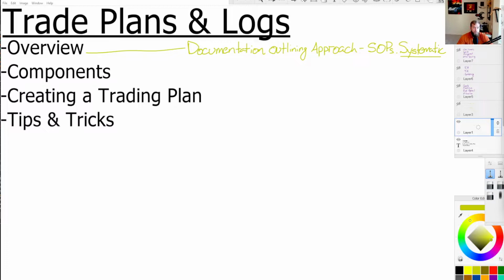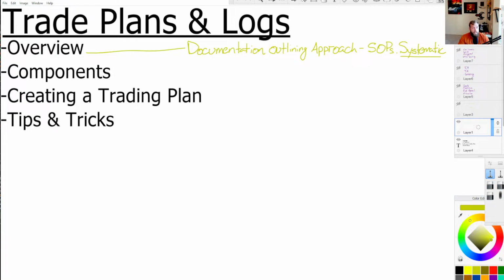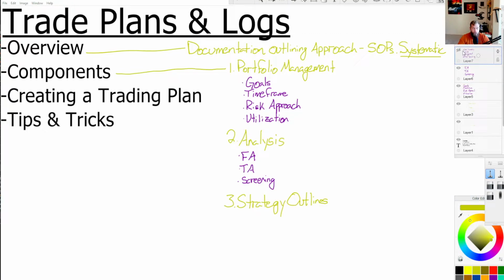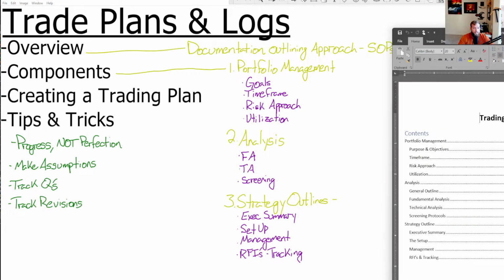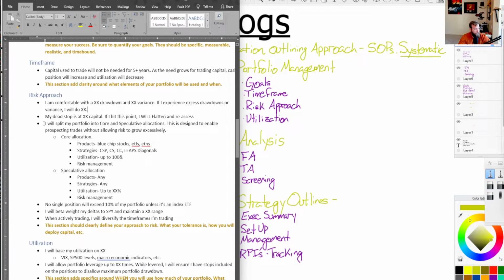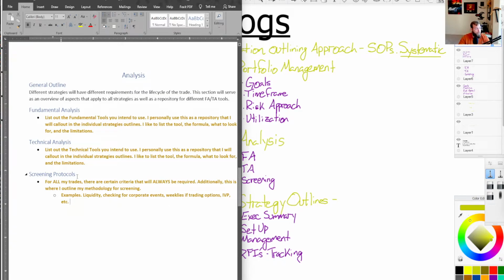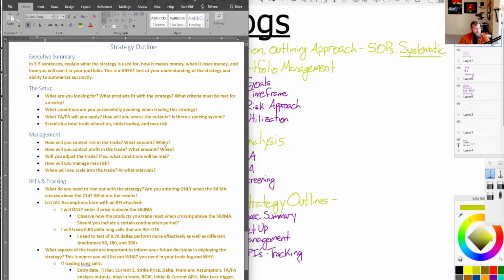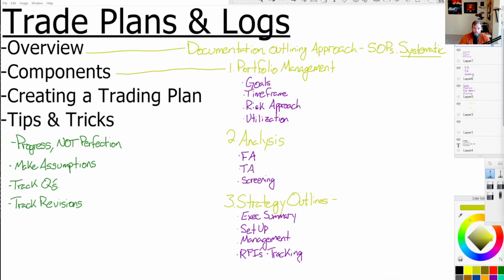Trading Plans & Strategy Outlines Explained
▬ VIDEO DETAILS ▬▬▬▬▬▬▬▬▬
Trading Plans are essential pieces for all traders.

▬ ABOUT ERIK  ▬▬▬▬▬▬▬▬▬
My name is Erik, I'm a Marine veteran, options trader, real estate and angel investor. From 2007, I spent over 30,000 hours honing my skillset and became a first generation millionaire before 30. I'm is passionate about self-development, life experiences, human performance, and helping others grow. I launched the esInvests YouTube channel and the Outlier community to share his experience and empower others to proactively craft their futures.